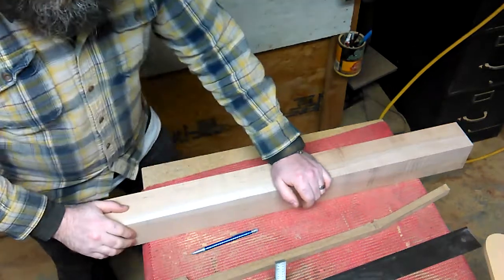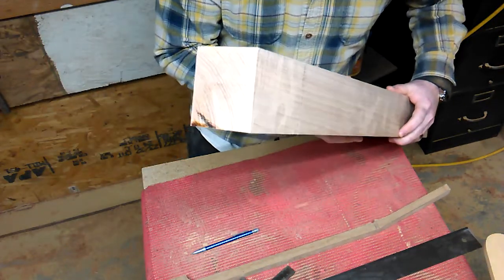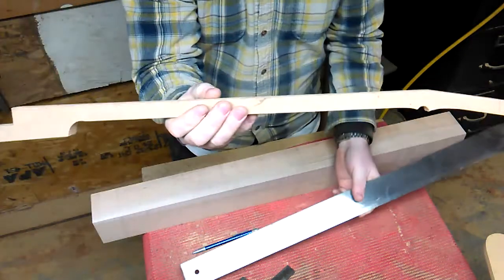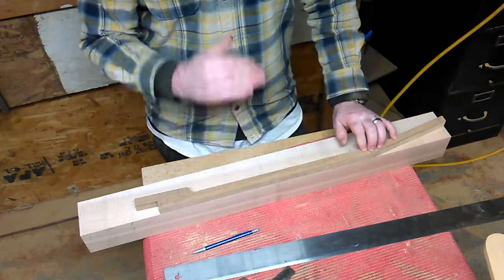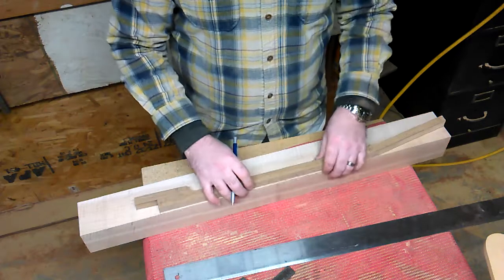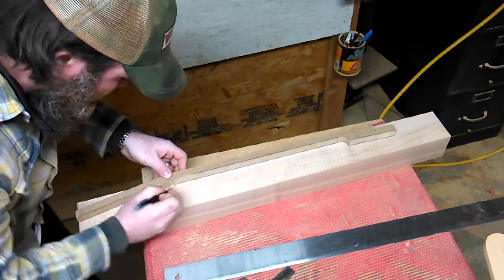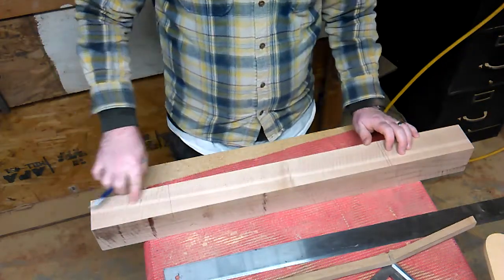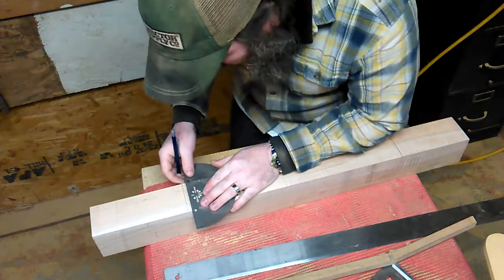Making a Flame maple guitar neck part 1